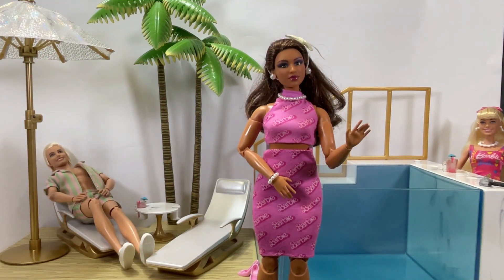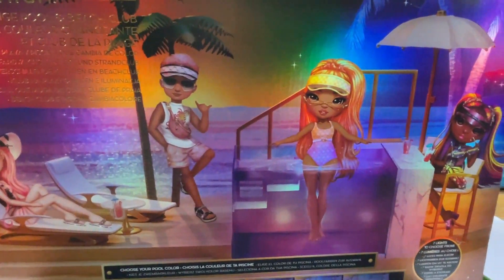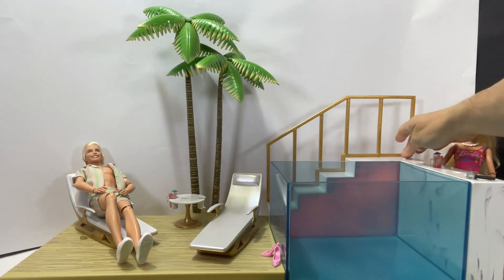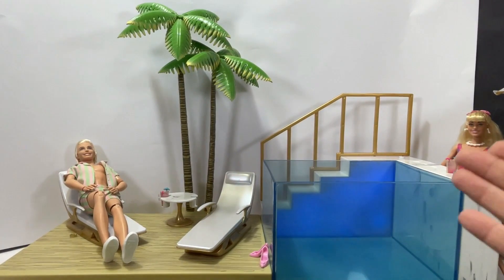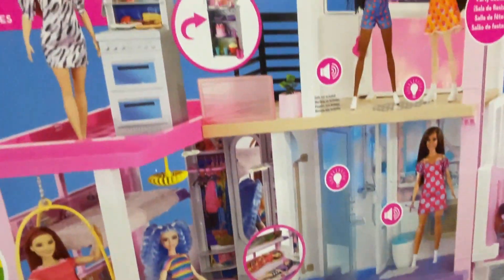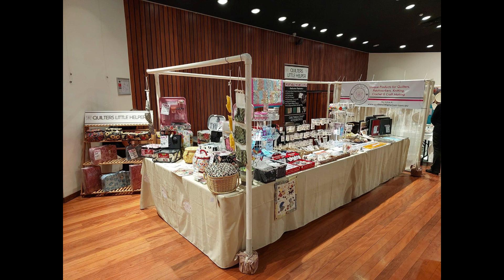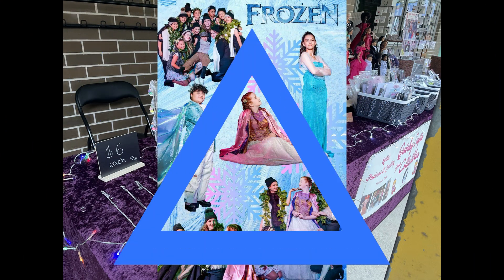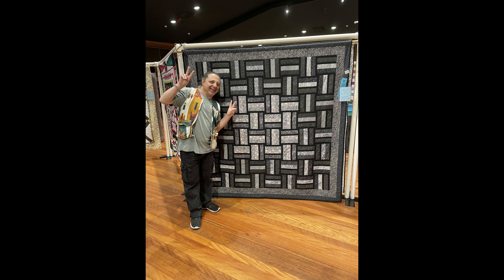Episode 147 Panda's Birthday Week